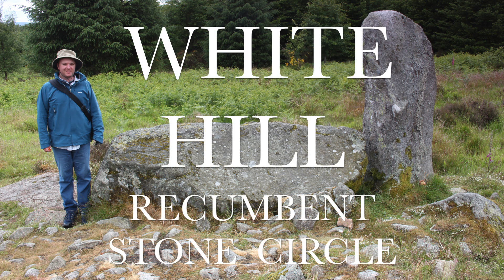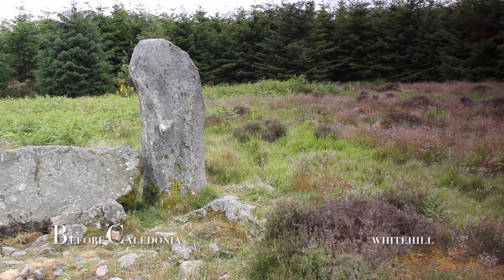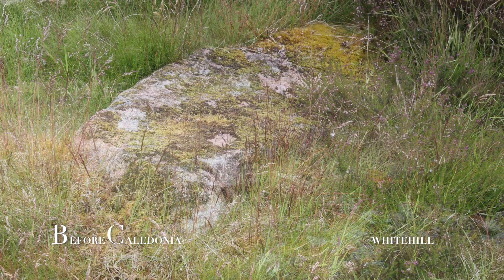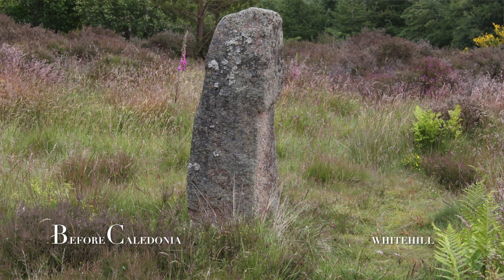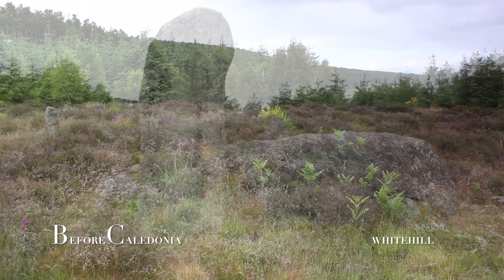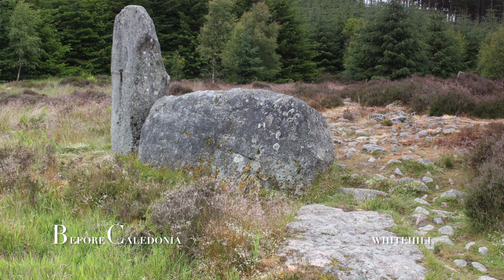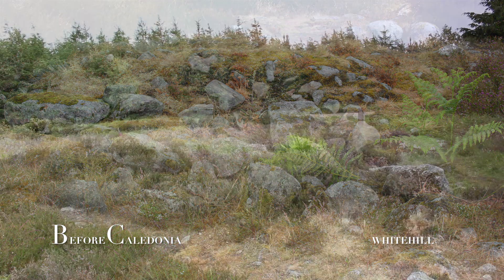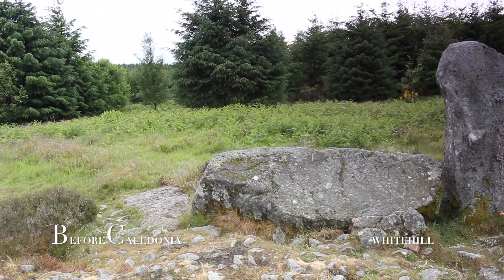Whitehill Recumbent Stone Circle | Ancient History of Scotland | Neolithic Age | Before Caledonia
'Before Caledonia' - visit's - Aberdeenshire's Recumbent Stone Circles
Whitehill stone circle | near Tillyfourie | Aberdeenshire | Scotland
FACEBOOK - Share photos, articles & YouTube video's
A MEGAlithic Thanks to my Patreons & our Ancient Ancestors.